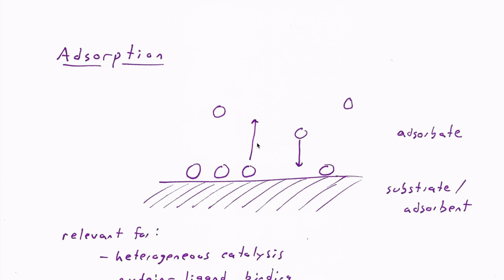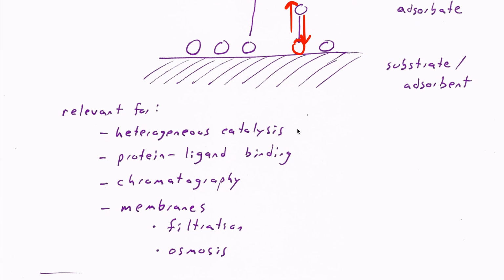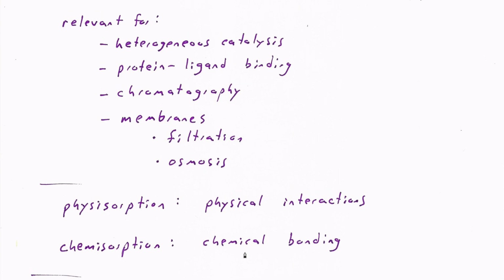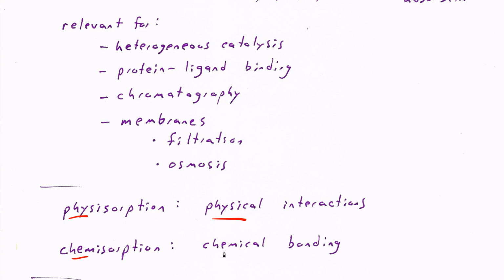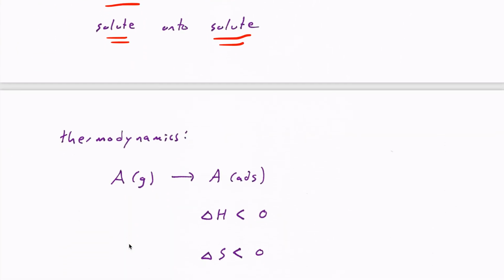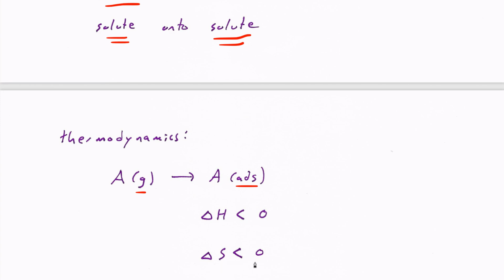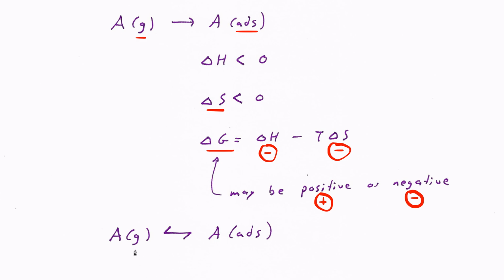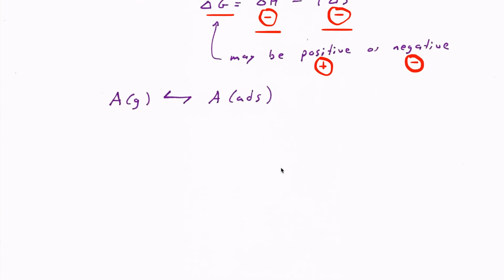Adsorption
This video introduces the process of adsorption, and some of the associated terminology.